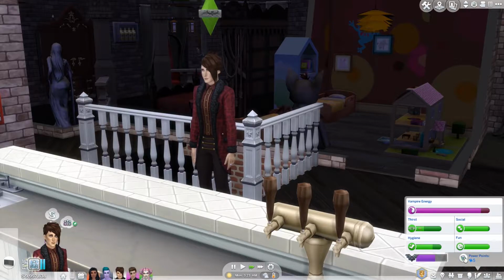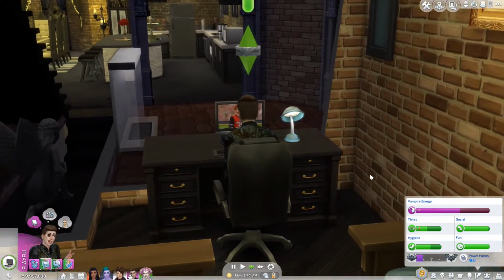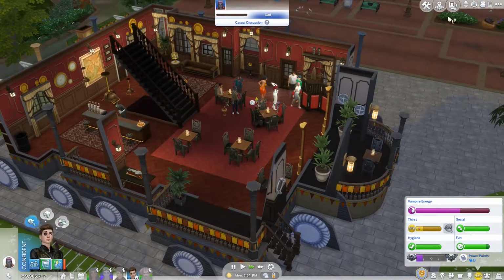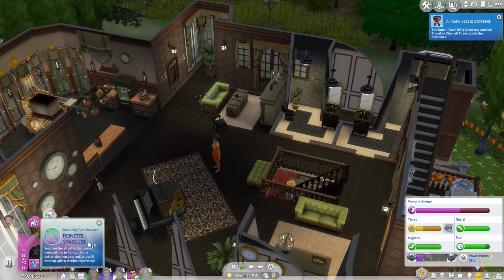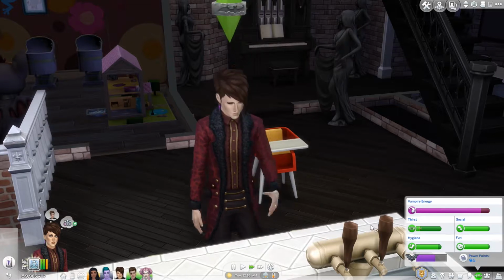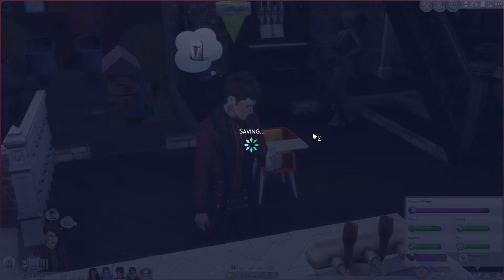The Sims 4 | Life in Stardust: A History Challenge | Part 114